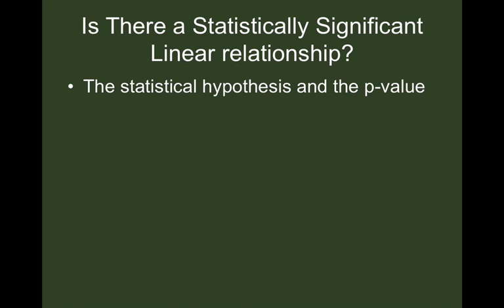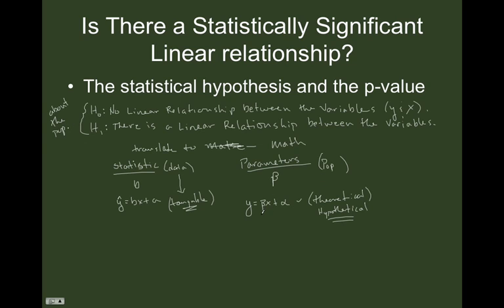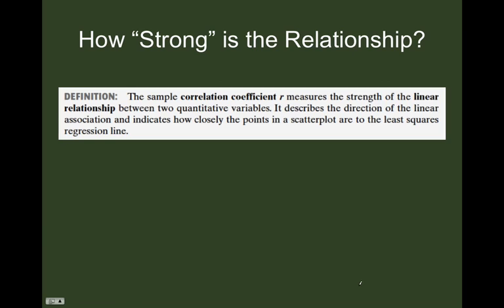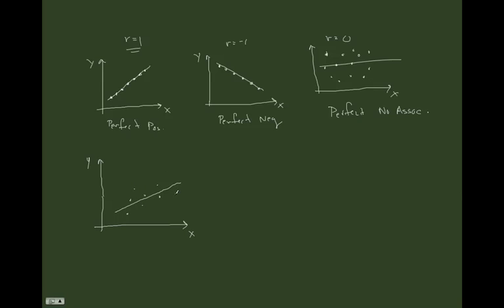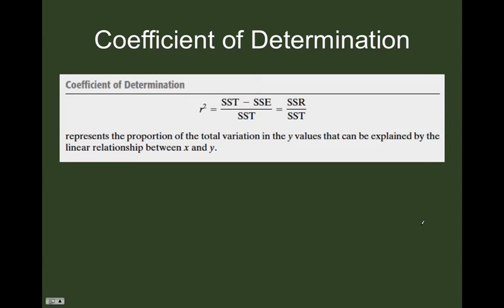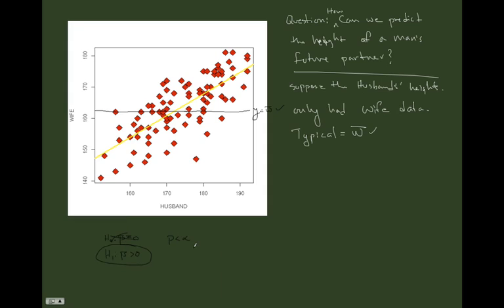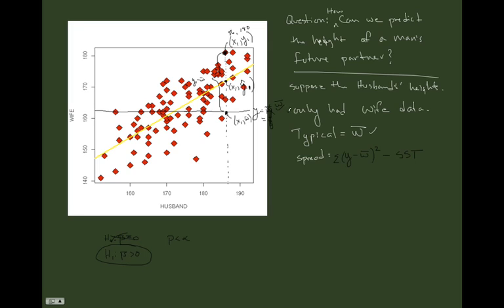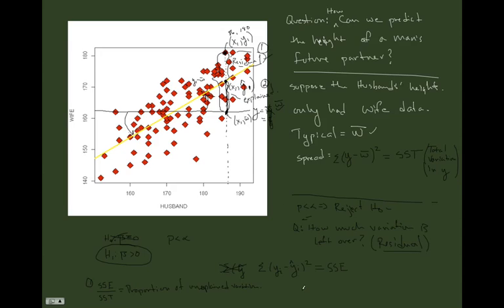Chapter13 part2 Broadband